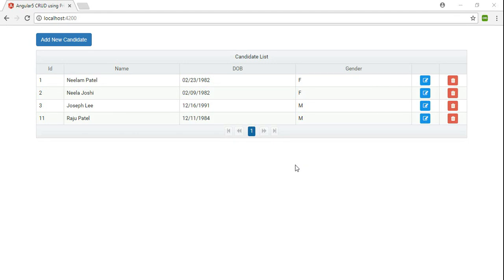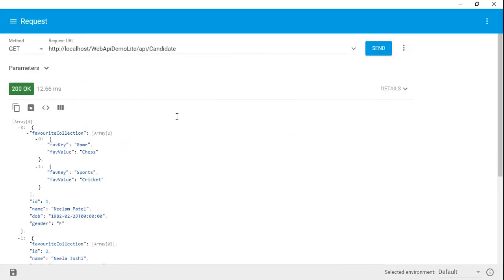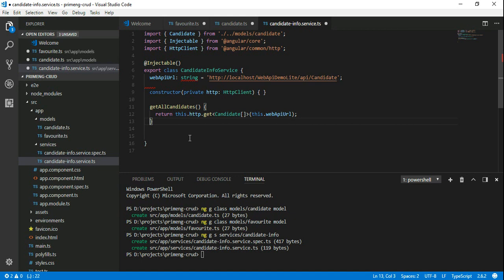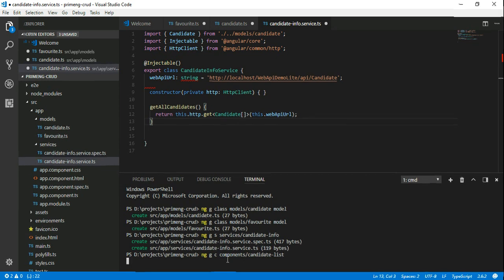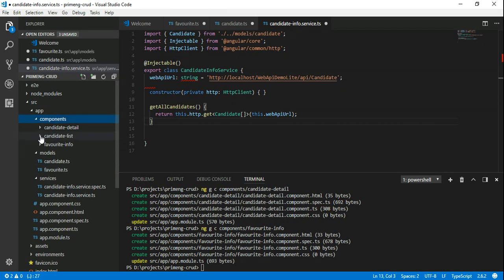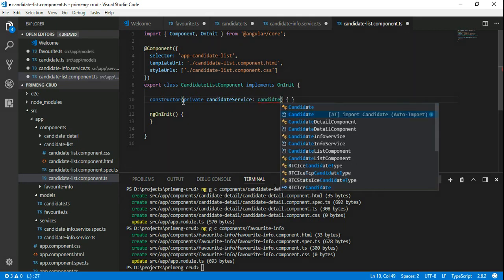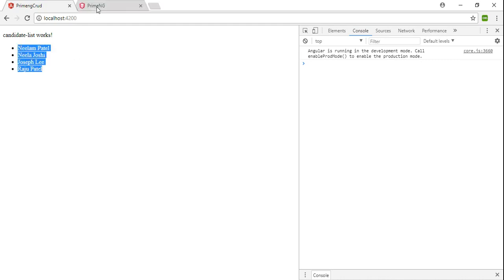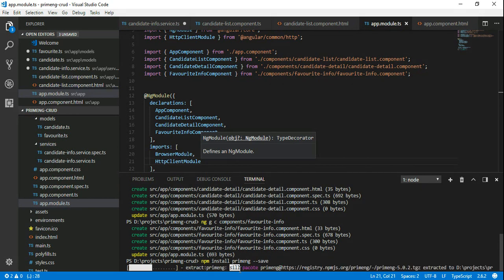Angular 5 Tutorial - PrimeNG CRUD application Part1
Angular 5 CRUD application with PrimeNG components from scratch. You can learn how to use PrimeNG in Angualr 5. Below is video series link.